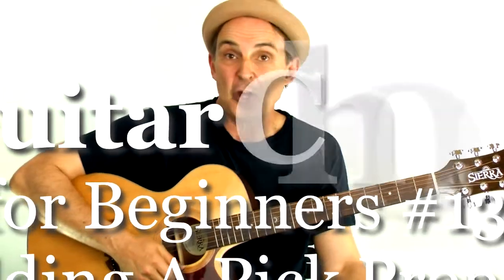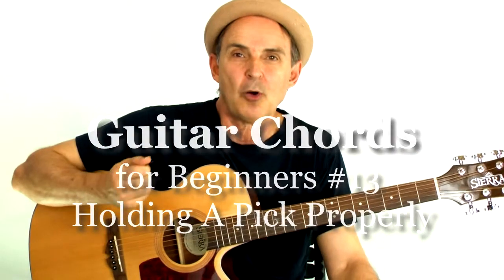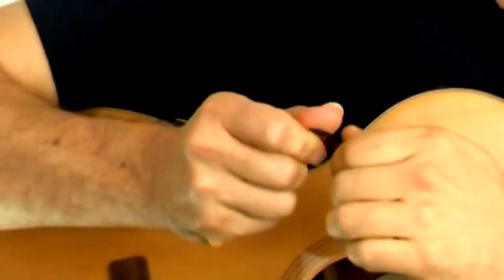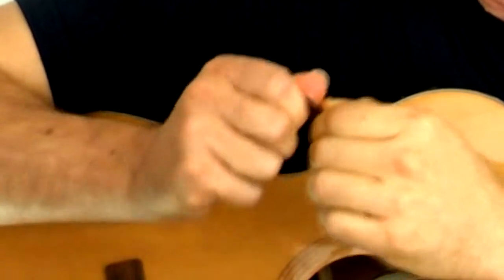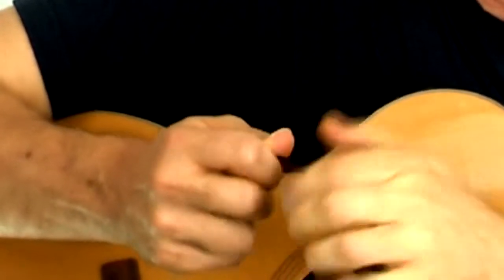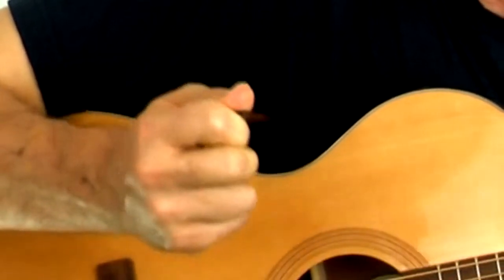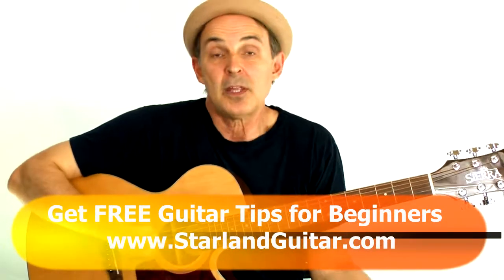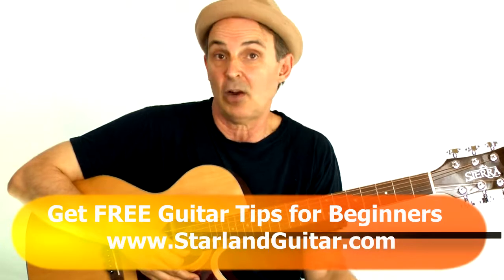Beginning Guitar Chords 101 - Lesson #13 - Holding A Pick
Hi there. I thought today I should show you a little bit about how to hold a pick properly.

The Secret Of The Smooth Strum

Now, one of the biggest problems with people when they're using a pick is getting a smooth strum because they tighten too much on the pick. It's a balance. You want to tighten on the pick to hold it, you don't want it falling out but you want it loose enough so that it can wobble so it makes a very smooth strum. Tight sounds like this, and you want this. Smooth...

Loose Pick For Rhythm

I'm angling up and down as I rake over the strings. The key here, take a look at my right hand, is when I put the pick  on my finger, I'm putting it on above the first knuckle of my first finger in the right hand. Thumb goes over it and I'm putting pressure on the back of the pick, not all the way. The back of the pick so it can still wobble but it won't slip out.

Put Pressure On The Back Of The Guitar Pick

We'll look at that again. I put it on my first knuckle, not right in the middle, a little more towards the tip. Press the thumb down over it and I'm rolling back towards this part of my thumb so that it can wobble a little bit but it won't slip out. Too loose, too tight and it can't wobble. See, rolling back, so it looks like this.

Stiff Pick For Melody/Lead

When I'm doing melody I actually tighten up on the pick because I don't want it to wobble but for strumming, to get a smooth strum, you want the pick to wobble a little bit. Try that with some of the chord changes and go ahead and... if the pick falls off just pick it up, go for just enough to hold it in there but not so tight that it's stiff.

Great. See you on my next video. See you later.

FREE CHECKLIST
Wish you were playing guitar naturally and with complete confidence?